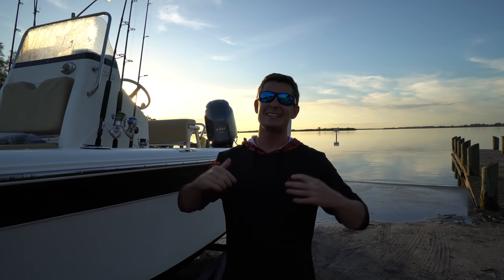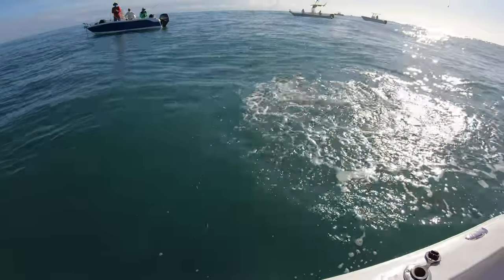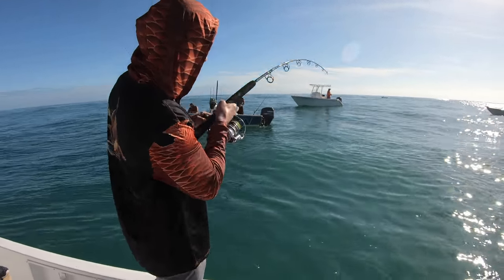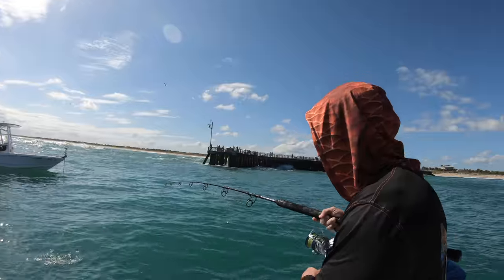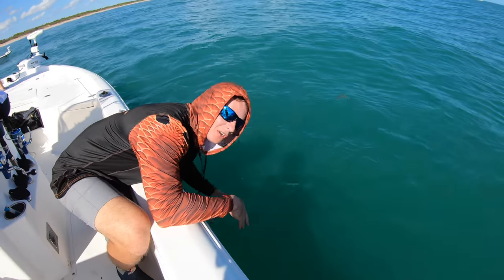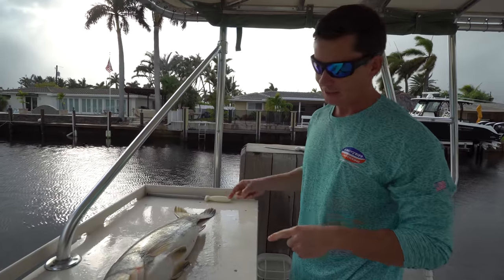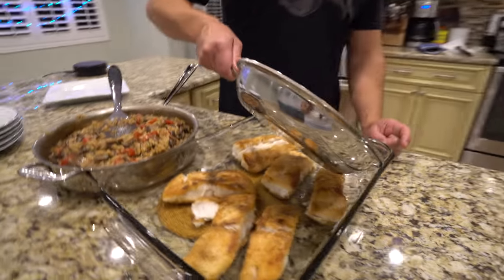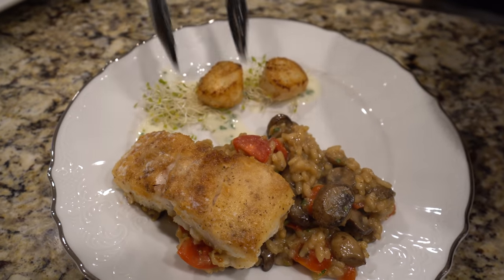GIANT Redfish & Snook- CATCH CLEAN COOK- Pan Seared Snook and Scallops!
An EPIC day of fishing Sebastian Inlet for Snook and Redfish! One of my favorite catch clean cooks yet!

►Book a charter with Trev below

►DON'T FORGET to ENTER GIVEAWY!
pick a wallet you like and simply comment what you want in comments below! Random winner selected in upcoming video!

►I use Bullbuster Line and Leader: SAVE 10% on your entire order, use CODE "landshark"